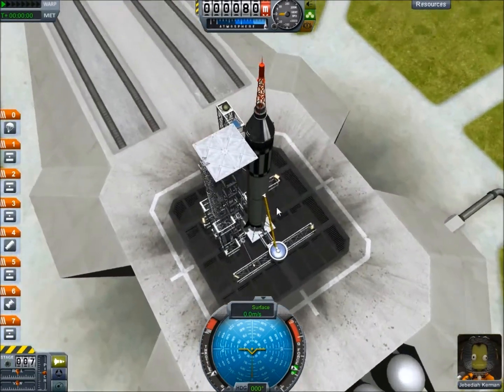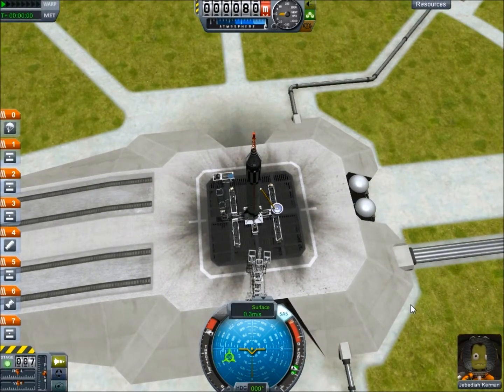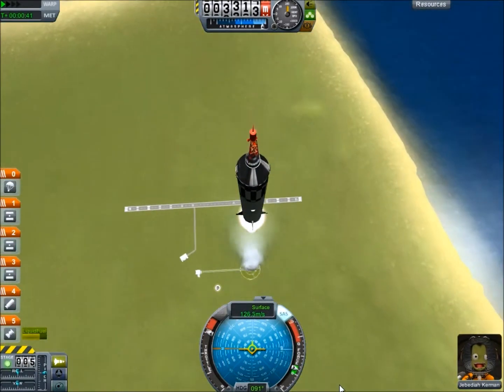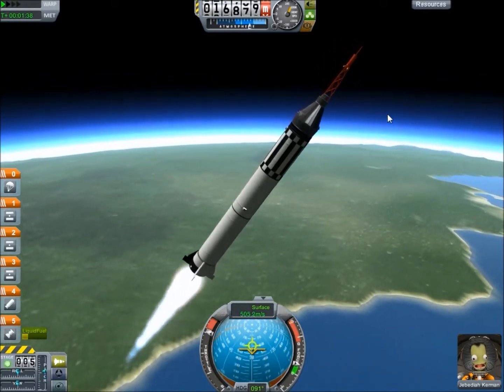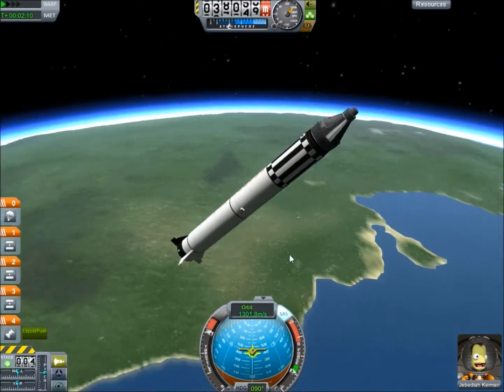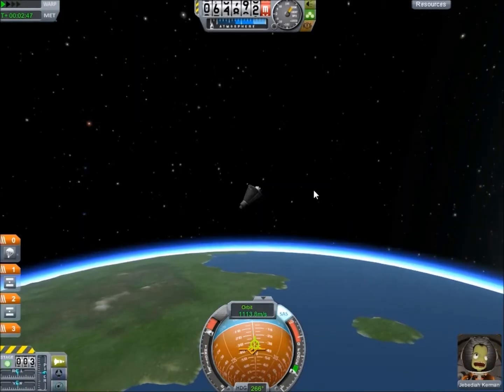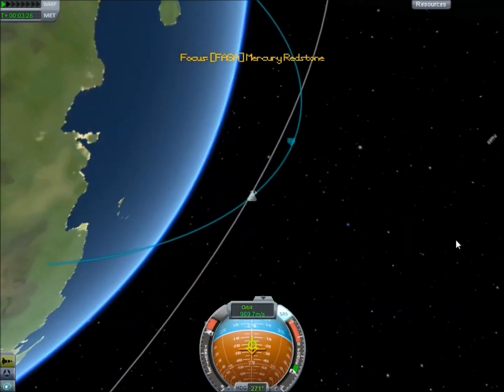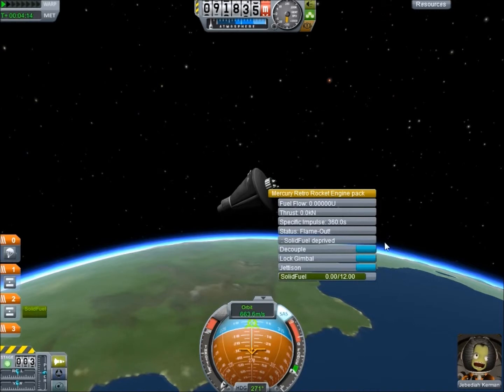Kerbal Space Program NASA: Liberty Bell 7